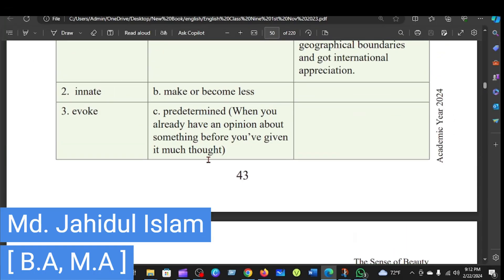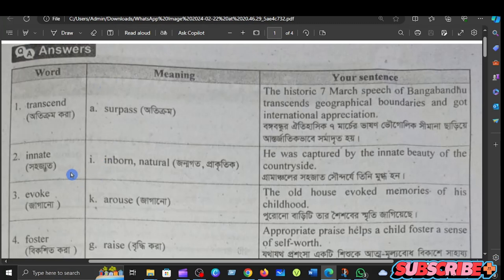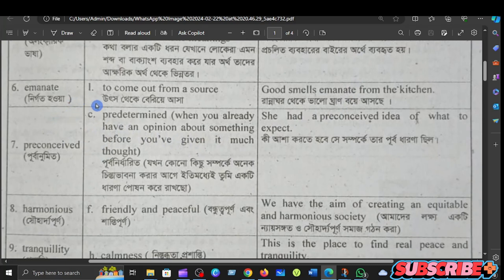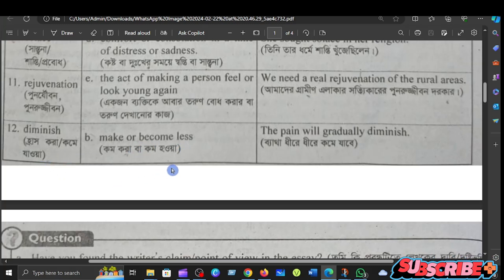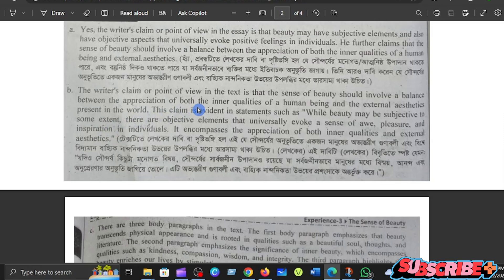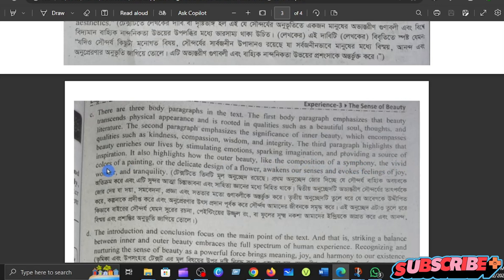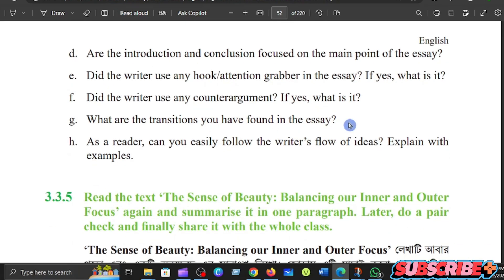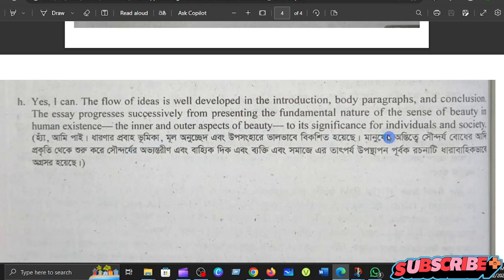Class 9 English book page 43, 44 solution 3.3.4 [ নবম শ্রেণীর ইংলিশ বই পৃষ্ঠা 43 ]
To get more solutions  and Videos

class6,7,8,9math
class6,7,8,9english
class6,7,8,9science

🔐🔐  এই চ্যানেলের কোন ভিডিও ডাউনলোড করে, পুনরায় কোন অনলাইন মাধ্যমে আপলোড করবেন না।
🔏 DO NOT DOWNLOAD & RE-UPLOAD THIS VIDEO IN ANY OTHER ONLINE PLATFORM

 ⌛⌛⌛এই ইউটিউব ভিডিওর লিংক শেয়ার করুন।
⌛⌛⌛ PLEASE SHARE YouTube Link Of This VIDEO

🎃🎃🎃এই ভিডিওতে ব্যবহৃত কিছু ছবি প্রকৃত ব্যক্তি, ঘটনা, সময় বা স্থানকে উপস্থাপন করে না; দৃশ্যের শূণ্যতা পূরন করতে তা ব্যবহার করা হয়েছে। ☢☢☢